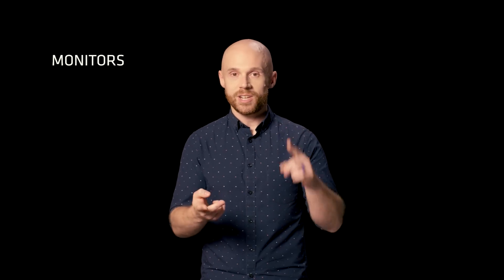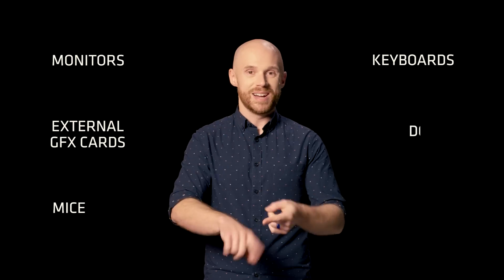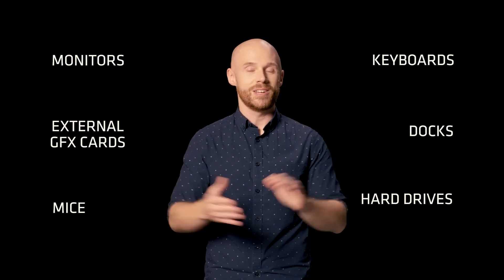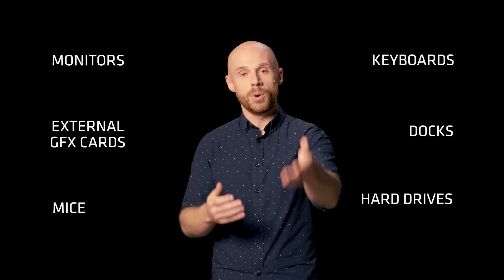USB4: What you need to know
AMD's Director of Technical Marketing, Robert Hallock, empowers you with the ins and outs of USB4.